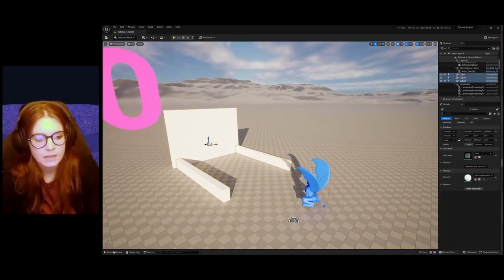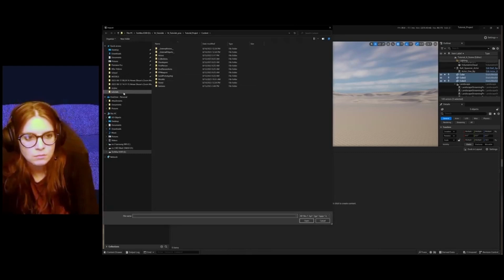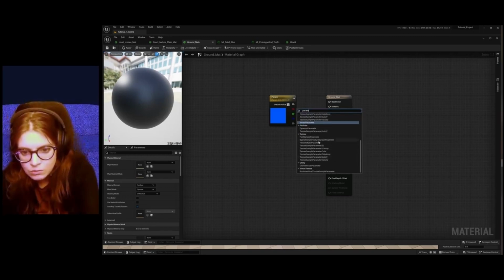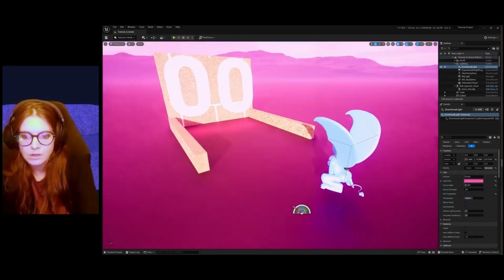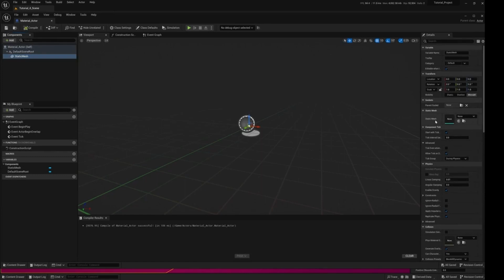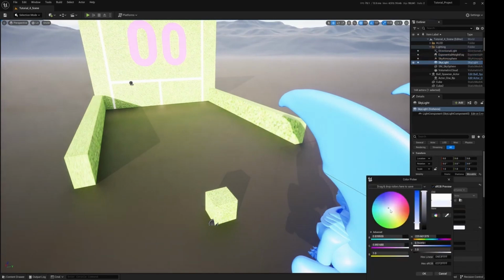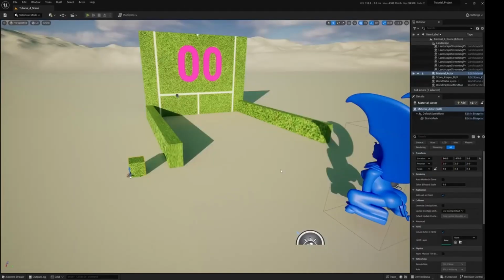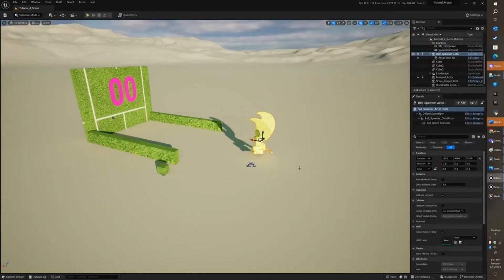Unreal Engine Beginner Tutorial Lesson 7 - Material/Texture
🎨 Ready to take your game's visuals to the next level? In this tutorial, we'll explore the fascinating world of materials and textures in Unreal Engine, unlocking the secrets to creating stunning and immersive environments.

🕒 Timestamps:

0:00 - Introduction to Materials and Textures

👍 If you're ready to enhance your game development skills and make your projects visually stunning, don't forget to like, subscribe, and hit the notification bell to stay updated on each new chapter of this series. Have questions or suggestions? Let's paint your world in Unreal Engine!